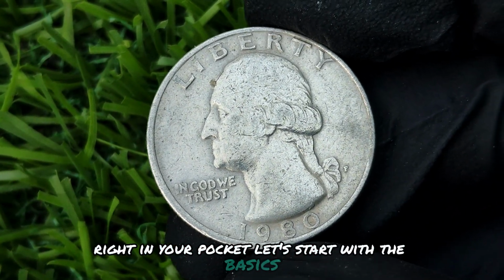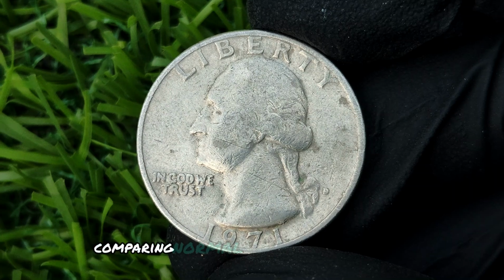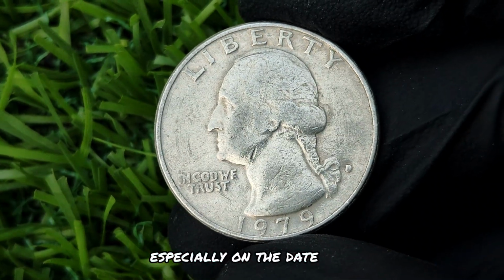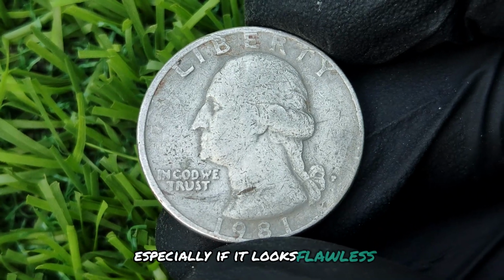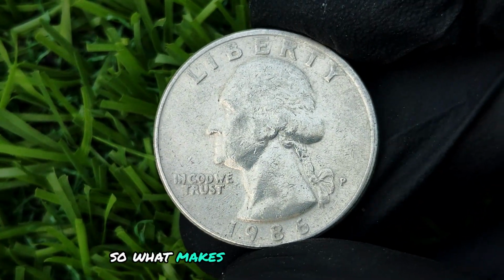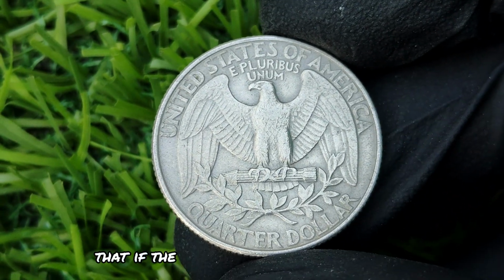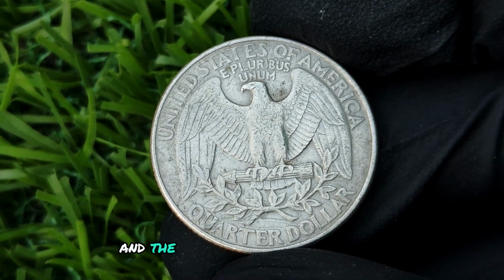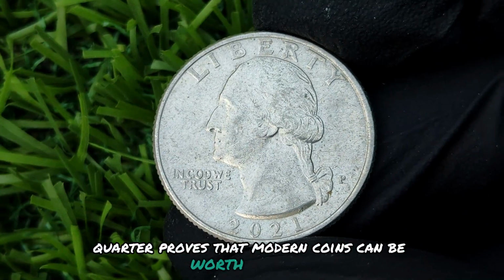This Washington Quarter Could Make You a Millionaire – Check Your Change!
This Channel MA DOLLAR COINS is all about Numismatic, antique,  rare coins and notes. Here you find information about coins and notes which are antique and unique.